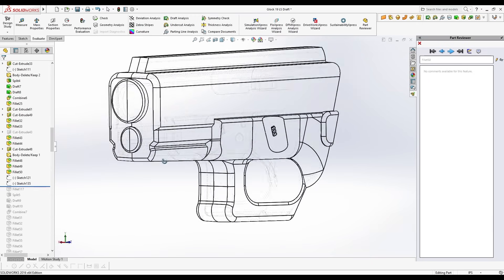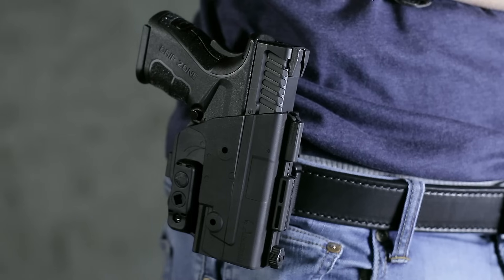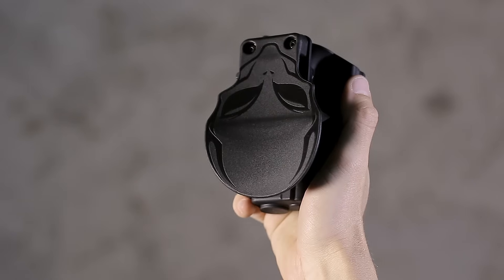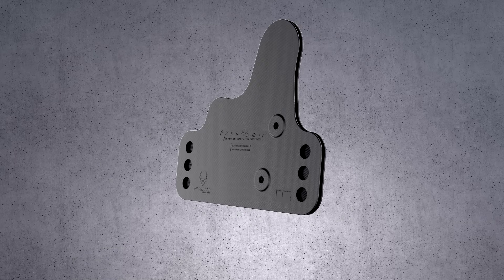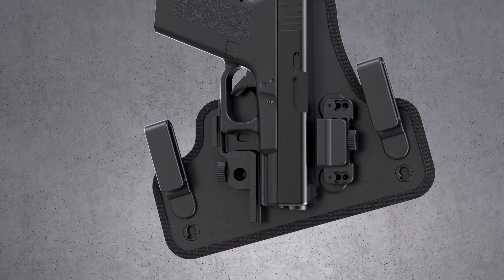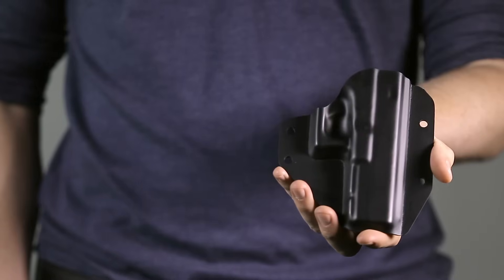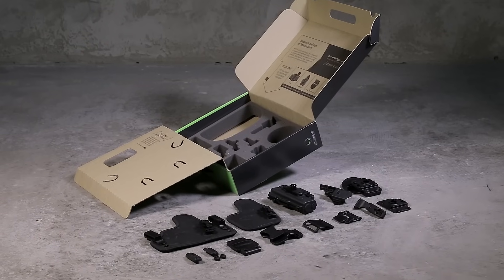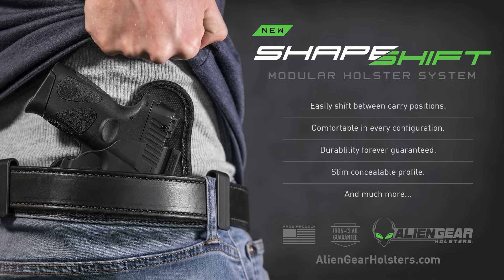ShapeShift Modular Gun Holster Starter Kit | Alien Gear Holsters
Alien Gears ShapeShift is not just a holster - it's a modular carry system capable of changing to suit the user's desires at a moment's notice. In a matter of seconds, you can configure an IWB holster into an appendix carry holster, a high ride belt slide or paddle holster. Each holster design has been painstakingly tested to ensure nothing less than perfect function in every configuration.

The ShapeShift was designed from the ground up to be able to not only offer several modes of carry, but to do them all as well as a holster possibly can.

The ShapeShift is able to do this by means of the shell system, which took over 2 years of R&D to perfect. The ShapeShift shell system has a friction-locking rail system on the shell edges, which allows it to lock into place with either a trigger guard shell and a backer or a second full-length shell. Combined with the included twist-locks, this allows the ShapeShift to take multiple configurations without any loss of structural integrity.

We've also created a proprietary ultra-durable polymer for the ShapeShift's components, including the holster shells. Under normal conditions, this holster and it's parts are nearly unbreakable. You won't have any issues getting decades of service from the ShapeShift.

Adjustable passive retention can be used with any configuration. Some configurations are compatible with active retention as well.

All you have to do is pick the configuration you want when you want it.

Fans of traditional IWB carry will love the ShapeShift IWB holster. Attach the trigger guard shell to the full shell, and dock with the included IWB backer in the ShapeShift kit. This holster features a nearly identical backer to our Cloak Tuck 3.0 holster, as it features the same neoprene back pad and spring steel core. Set the belt clips to your preferred ride height and grip cant, and enjoy IWB carry as good as it gets in this or any other galaxy.

Prefer appendix carry? Attach the same shell configuration to the smaller backer, which is also finished in neoprene and has a spring steel core for great comfort and durability. Then insert the appendix carry belt clip and experience the most comfortable AIWB holster in existence. Perfect for easy on/easy off concealed carry.

You can forego the appendix clip and attach the two included belt slide clips. This creates a high-ride belt slide OWB holster. OWB concealment is easy in this configuration, usually requiring as little as an untucked shirt.

For the ultimate OWB holster, attach the two full shells together and close the twist locks. This gives you a pancake holster made from our proprietary ultra-durable polymer. You can wear it with a belt slide attachment or a paddle attachment if you happen to prefer a paddle holster. Wear this holster with the included passive retention bar, an active retention device or both. This holster is great for general wear, range use or outdoor carry.

The IWB and paddle holster ShapeShift configurations are also compatible with our Cloak Dock holster mount as well.

It really is a whole new universe of possibilities for carry.

👽 Alien Gear Holsters are made entirely in Post Falls, Idaho 🇺🇸💪 Our family proudly employs veterans, law enforcement and other members of the 2A community and continues to innovate in the holster market every day.
today to see the over 700 guns we make holsters for.
and all other major social media platforms for announcements, giveaways, and new gear!